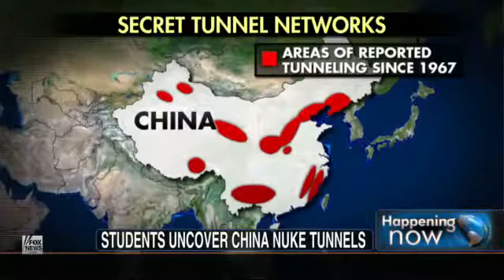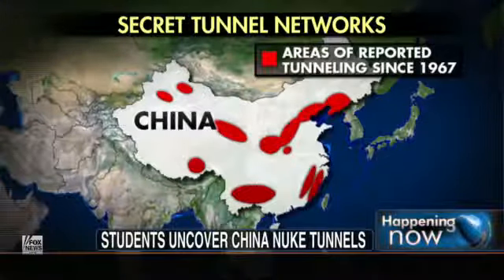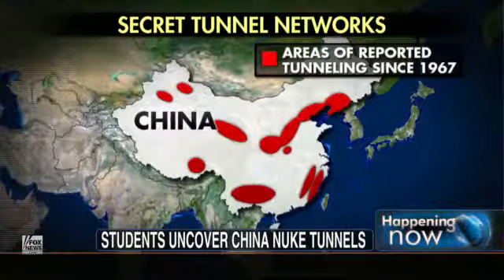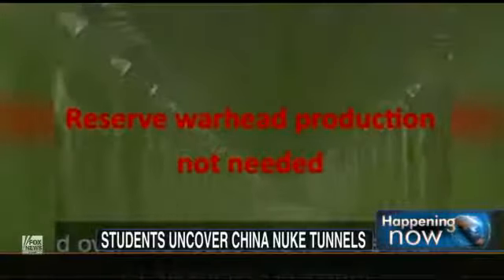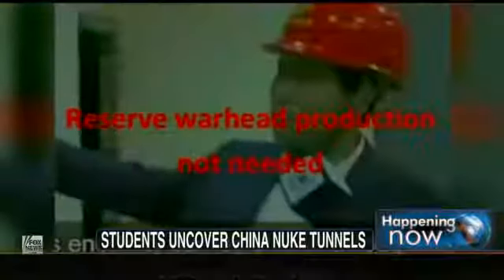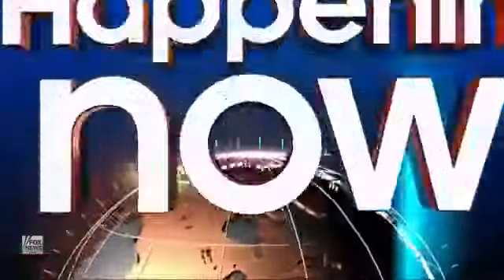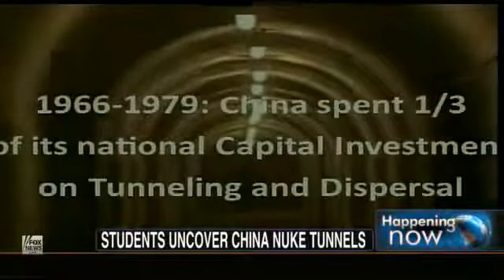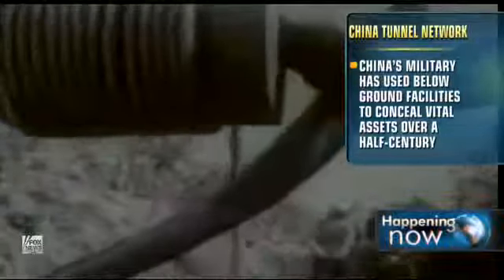George Town University Uncovers China's Nuke Tunnels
These Videos May Contain Copyrighted (© ) Material. Such Material is Made Available to Advance Understanding of Ecological, Political, Human Rights, Economic, Democracy, Scientific, Moral, Ethical, Social Justice Issues, Teaching, and Research. In Accordance With Title - 17 U.S.C. Section 107, This Material is Distributed Without PROFIT to Those Who Have Expressed a Prior General Interest in Receiving Similar Information For Research and Educational Purposes.

JFK Assassination Jean Hill Lady In Red Lyndon Baines Johnson LBJ's Mistress Madeleine Brown CIA Oilpeople Illuminati NWO Banksters Rothschild Rockefeller borcer chemtrails Taliban afghanistan war logs guardian leaked documents wikileaks interview Julian Assange ide nwo drones obama crimes du depleted uranium blair Taliban statement WikiLeaks Afghan War Diary Wikileaks war logs Afghanistan leak US leaked documents Afghanistan files military cover-up Julian Assange WikiLeaks editor Pakistan involvement article war facts US Afghan campaign Al-Qaeda NATO White House security data information classified Fidel Castro israel zionist mossad explosion remote controlled al qaeda 9/11 september 11th twin towers false flag illegal massive cover up war of terror cia bush fema camps brown blair iraq torture bin laden cybersecurity hacking nwo endgame conspiracy theories truth WTC World Trade Center US inside job cover-up obama nanothermite nuclear bomb evidence pentagon al-qaeda Thermite New FOIA FBI September 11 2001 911 Flight 77 Pentagon NYPD Port Authority Bush Cheney Clinton Al Qaeda Osama Bin Laden Saudi Pakistan CIA DOJ False Flag Coverup Commission Pennsylvania Staged Israel Taliban Terror terrorism Iraq Afghanistan NTSB British Construction Israeli propaganda busted revealed Grant F. Smith media lies media propaganda US Israel secret files Israel US media secret documents covert Israel uncovered Damage Plane Missile Demolition 757 767 airplane Explosion du chemical biological weapons Bushehr reactor ww3 9/11 September no plane missile hit Zbigniew Brzezinski tim osman Jihadist pakistan President Barack Obama White House Weekly Address Citizens United Corporate Corporations Elections Campaign Finance Donations Supreme Court 91177info2 wikipedia infiltrated by zionists
milteer miami sommerset jfk kennedy assassination conspiracy cover-up dallas grassy knoll dealey oswald ruby Sir Isaac Newton NIST 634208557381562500IR_en محمود احمدی ‌نژاد
أحمدي نجاد معارضاً للولايات المتحدة وإسرائيل، لكنه عزز العلاقات بين إيران وروسيا، وفنزويلا، وسوريا، ودول الخليج العربي أفغانستان . الشعب الفلسطيني بحاجة إلى صوت قوي في المنطقة علي خامنئي البرنامج النووي الإيراني جارمسار
BBC CNN ALJAZEERA REUTERS AFP Natanyahu Lieberman NAZI NAtionalist ZIonist Gazan siege Holocaust apartheid MSNBC FOX Viva Brian Williams Nightly osama bin laden al-qaeda foia twin towers nwo new york explosives concrete core afghanistan war on terror 9/11 false flag cia mossad climate change pakistan audio aid relief thermate thermite zionist neocon